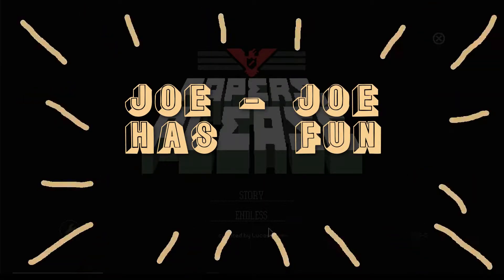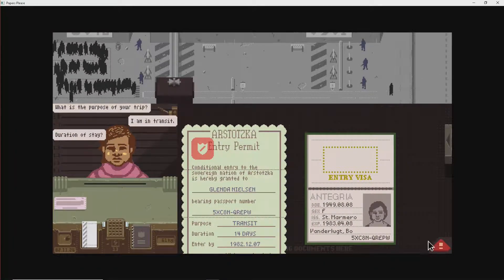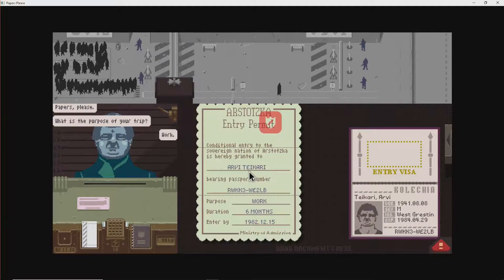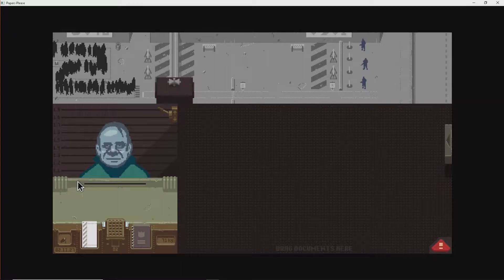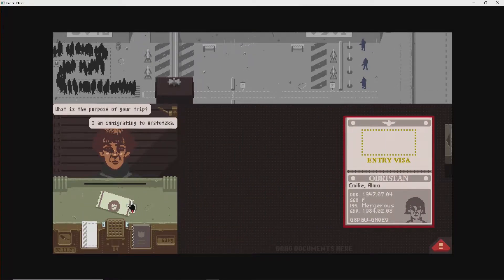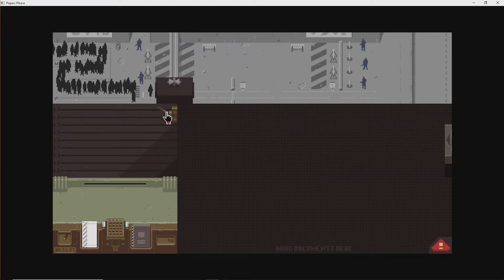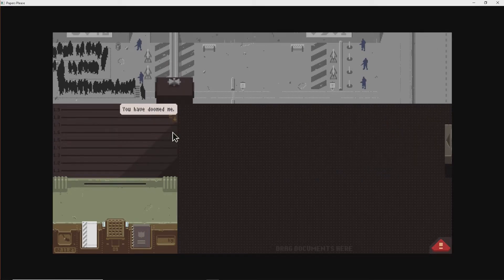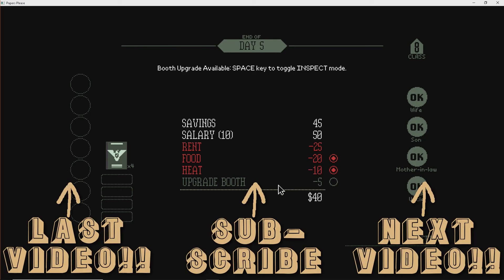TOO COMPLEX - Papers, Please - 3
Three days in and we're complaining about how complicated it is. More Papers, Please!

Lucas Pope's Papers, Please is great and could not happen in real life oh wait.